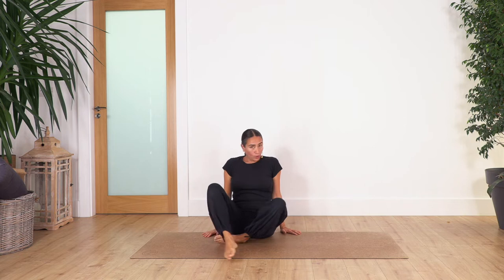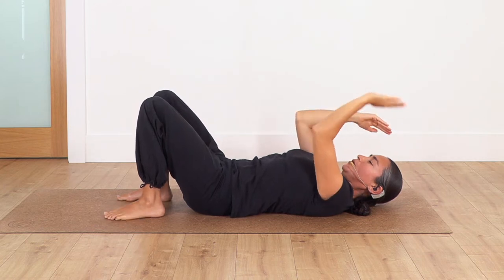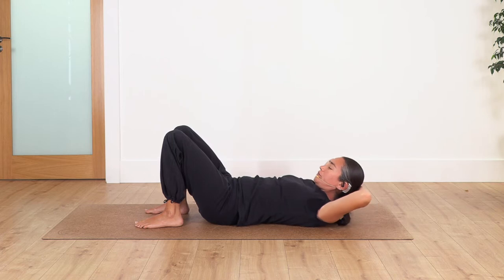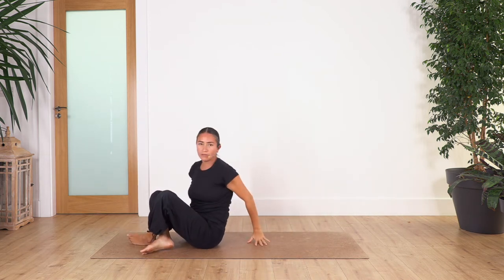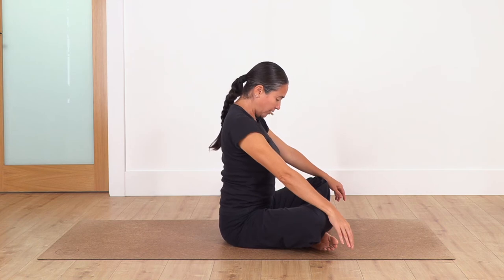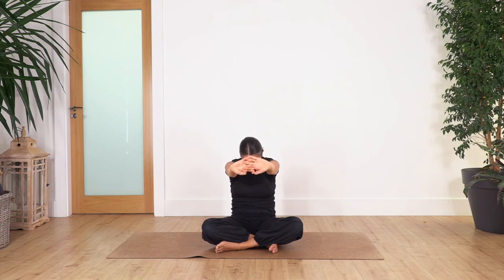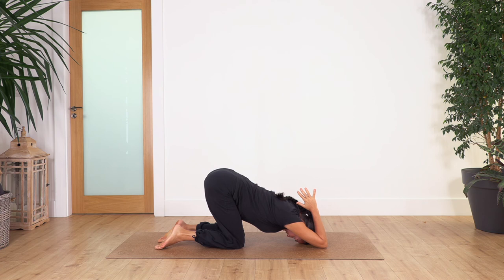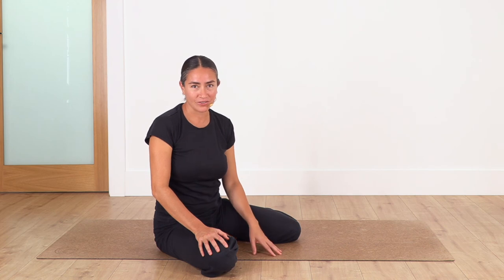Release Tension In Your Upper & Middle Back to Feel Better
Try these simple exercises to release upper and middle back tensions. You can do those exercises at any time to help you feel better.